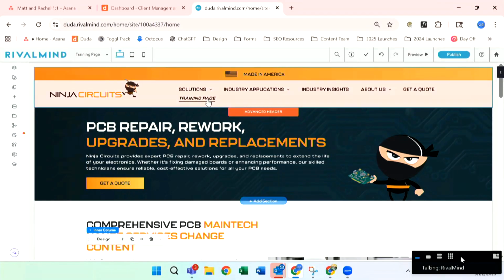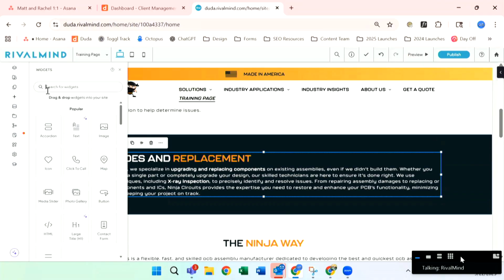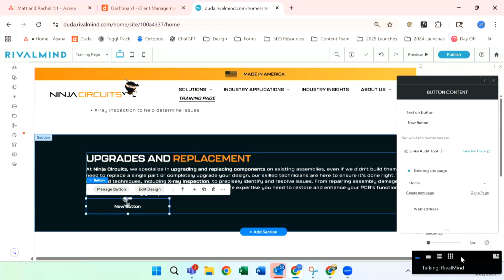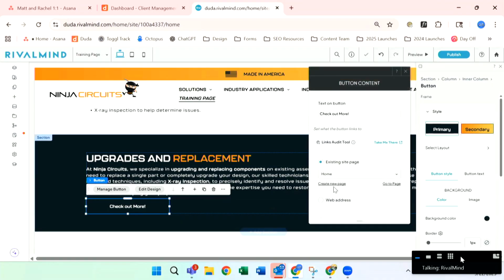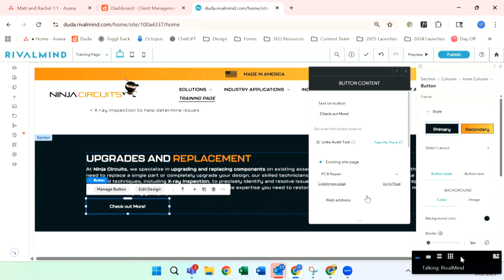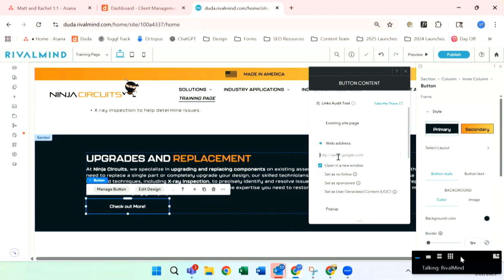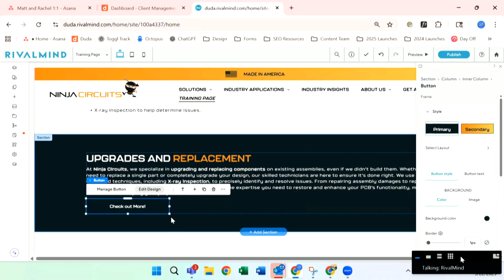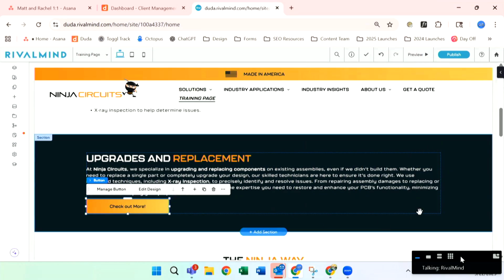How to Add and Link a Button in Duda Editor 2.0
Want to add a call-to-action button in Duda Editor 2.0?

In this quick tutorial, Rachel from RivalMind walks you through how to drag in a button widget, customize the text, link it to an internal or external page, and style it to match your site.

You'll learn how to:
- Find and add the button widget in the left-hand panel
- Link to internal pages or outside websites
- Update button text for better engagement
- Switch between primary and secondary styles using theme settings
- Perfect for site owners, marketers, and anyone working inside Duda’s updated editor.

Why it matters:
Buttons are one of the most important conversion tools on your site. Learning how to create and customize them correctly ensures your users take the actions that matter.

📍 Need help building or managing your Duda website?
to see how we can help.

Check out our full Duda Editor 2.0 playlist for more tutorials.